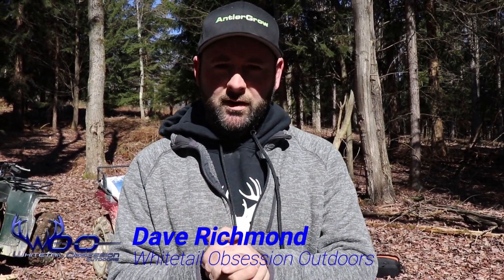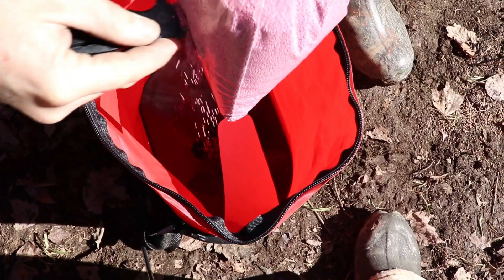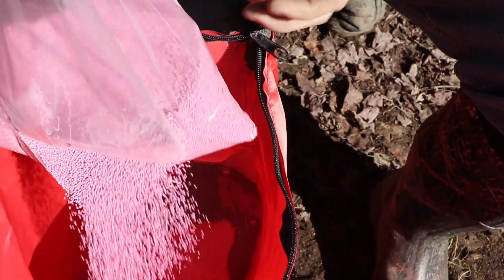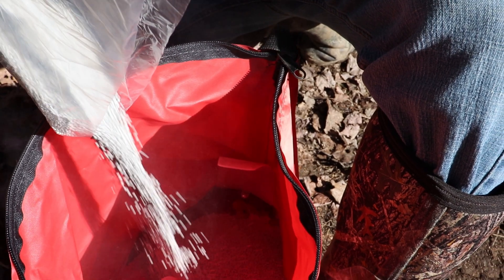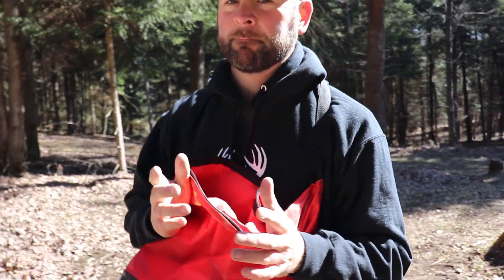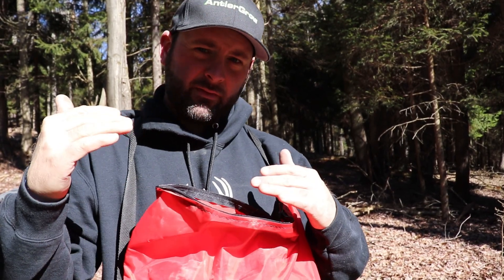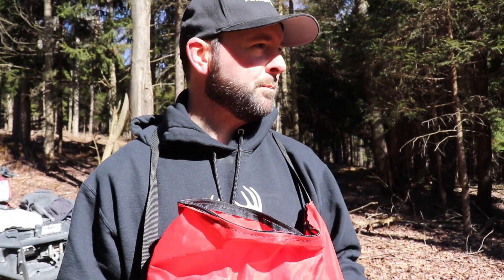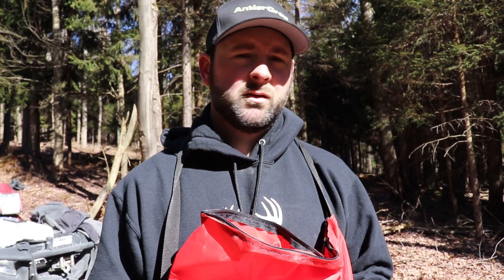Spreading Clover Seeds! Frost Seeding Woods Food Plots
We are frost seeding a woods food plot. Frost seeding clover is a very effective technique when done correctly. Use more clover seed then recommended. Frost seeding happens when the ground freezes and thaws and pulls the seed into the soil.